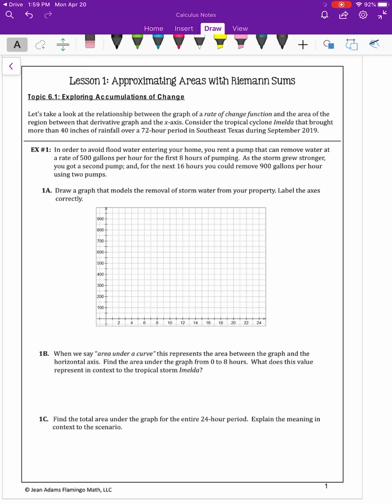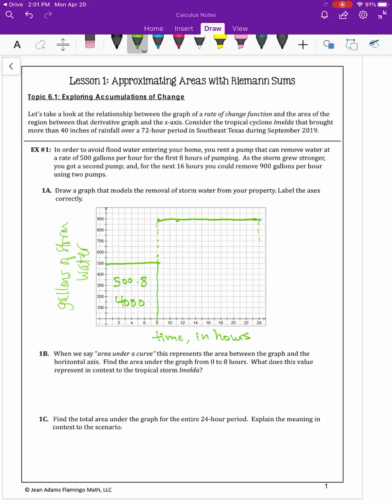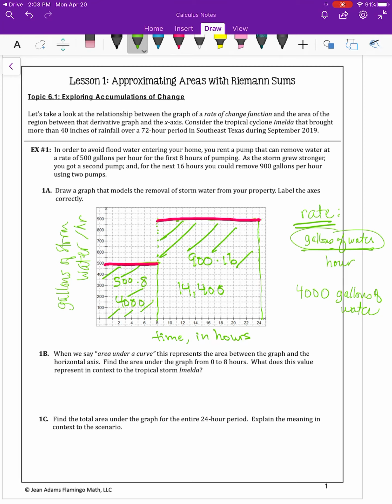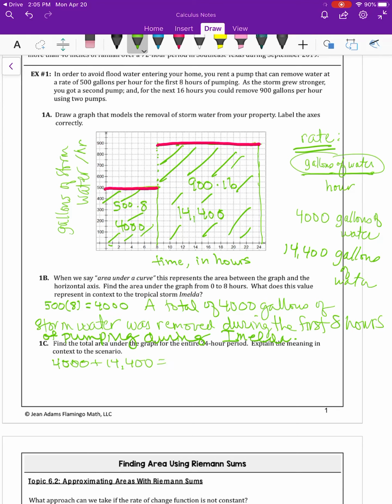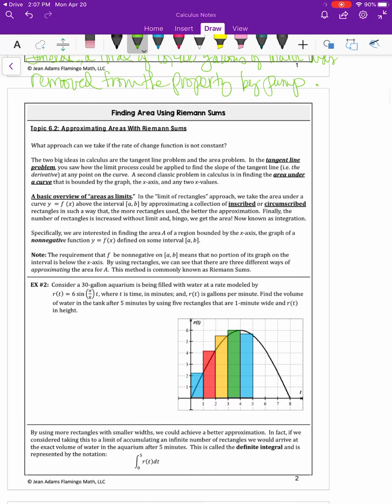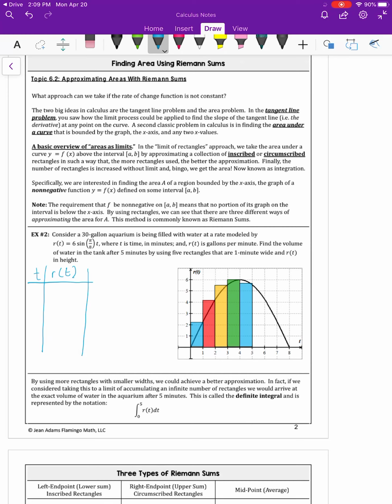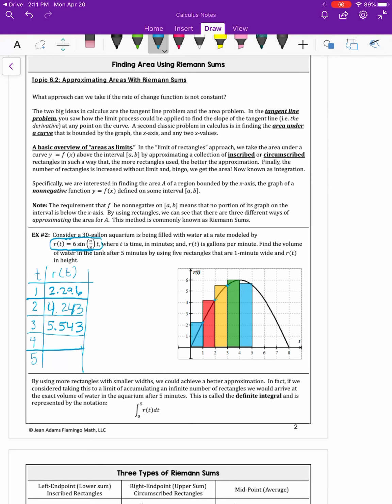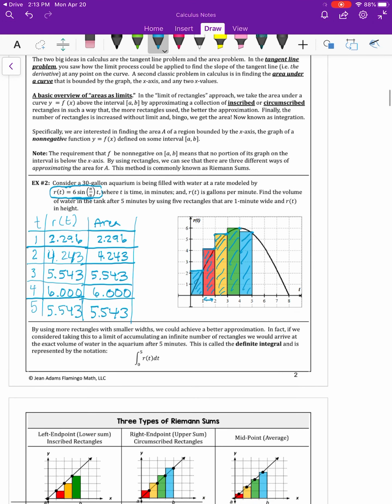6.1: Approximating Areas with a Riemann Sums, Part 1